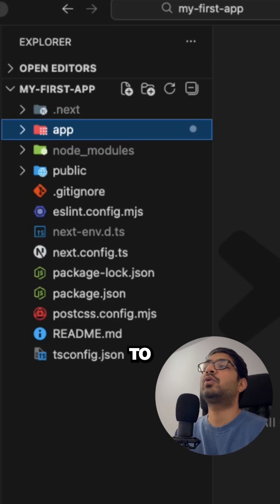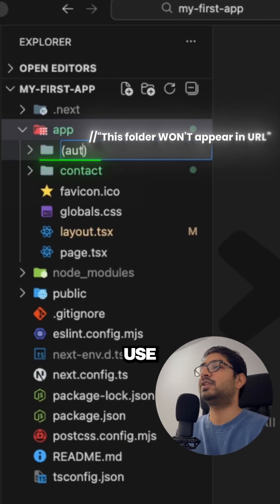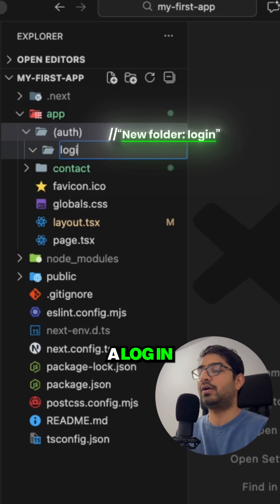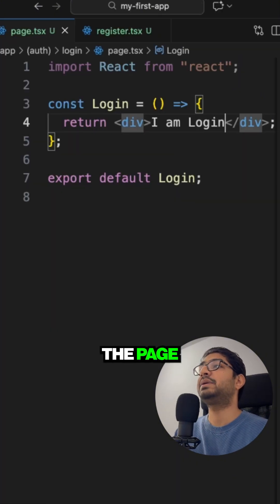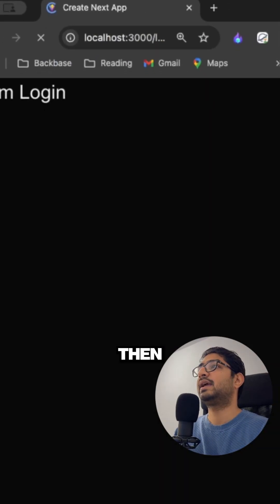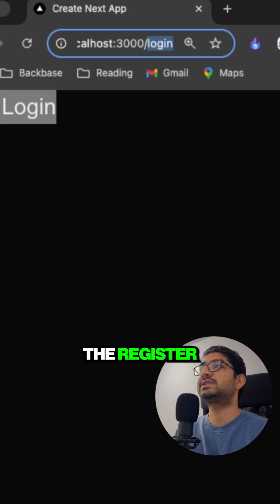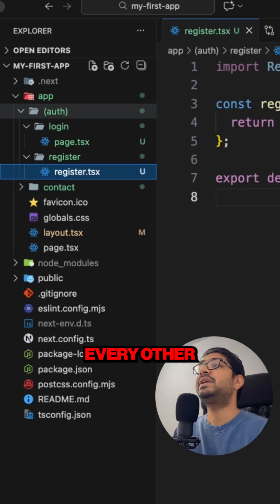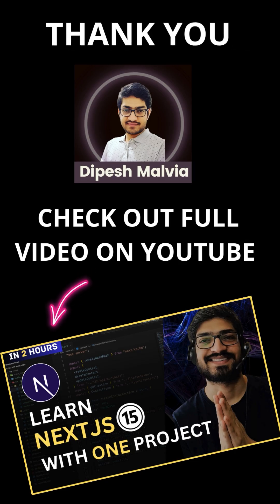You're Organizing Next.js Routes WRONG | Learn Next.js 15 in 30 Days - Part 6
Next.js parentheses are MAGIC! ✨

Learn how to use (folders) to:
• Group routes without affecting URLs
• Create shared layouts for specific sections
• Organize your app without changing user paths
• Hide folders from the final URL structure